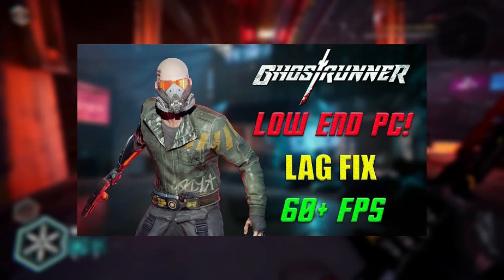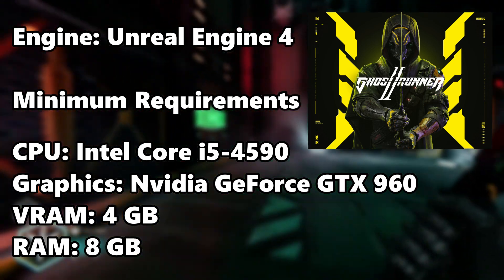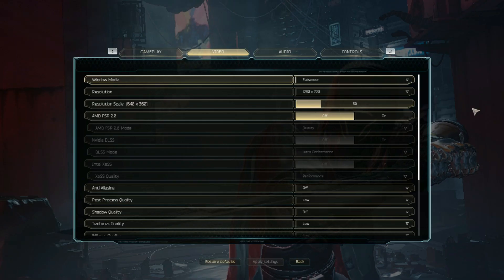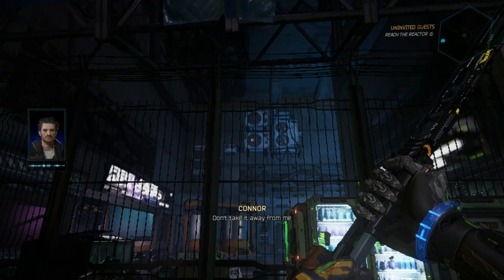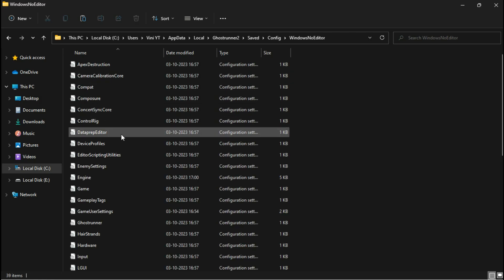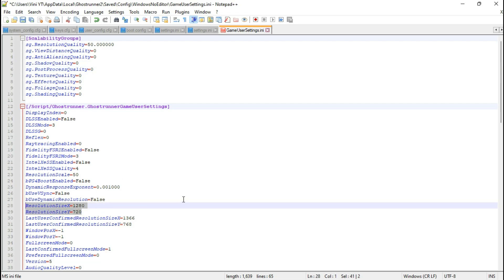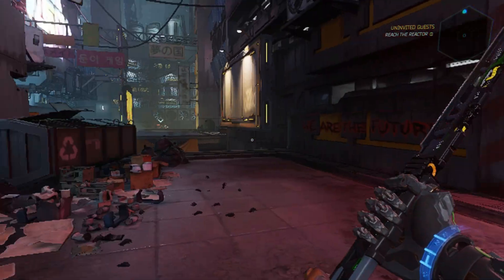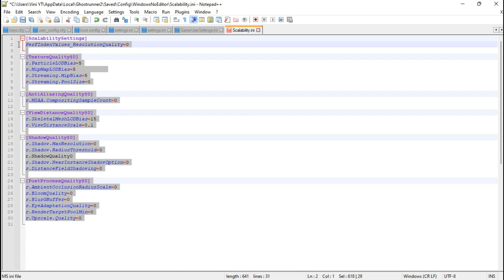Ghostrunner 2 FPS Boost for Extremely Low End PC!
The PC used for this video has the following specifications:

CPU: Intel(R) Core(TM) i3-3240 @ 3.40GHz
RAM: 4 GB DDR3
VIDEO: NVIDIA GeForce GT 710

All gameplay footage is taken with Ocam.

QUERIES SOLVED

○ ghostrunner 2 lag fix
○ ghostrunner 2 low end pc
○ ghostrunner 2 lag fix 4gb ram
○ ghostrunner 2 config file
○ how to fix ghostrunner 2 lag problem